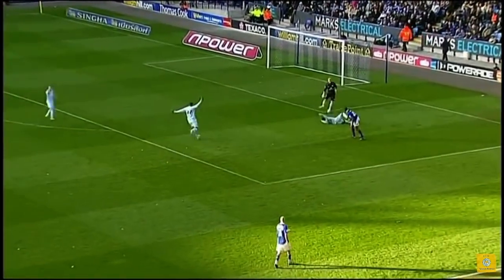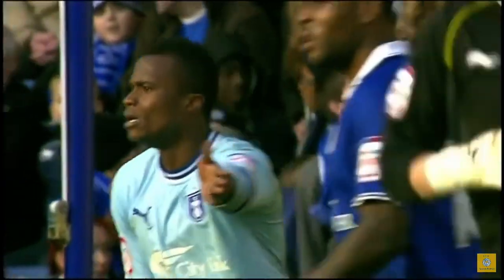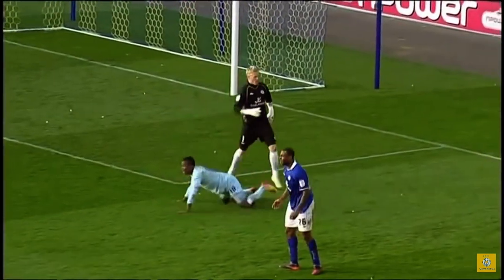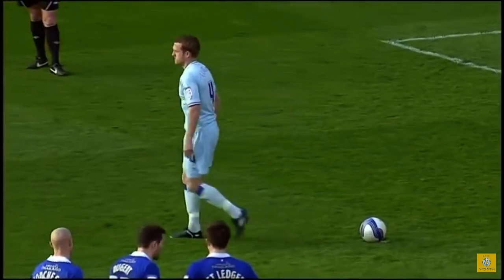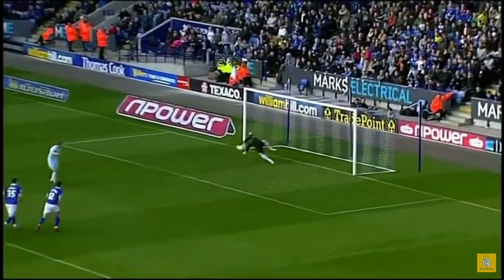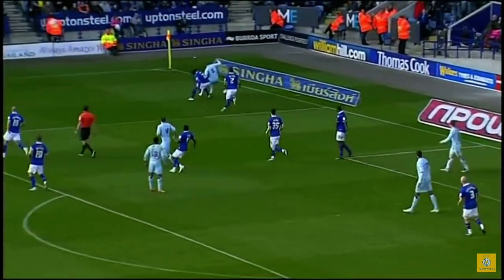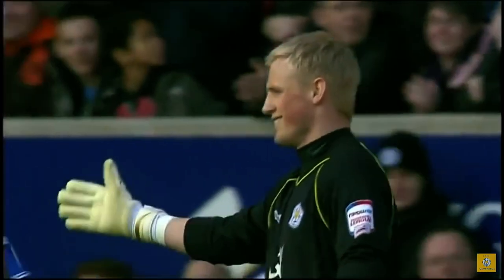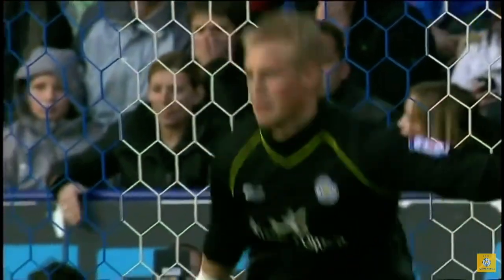Championship 2011/12 - Leicester City vs. Coventry City